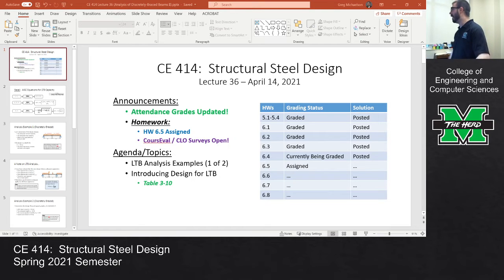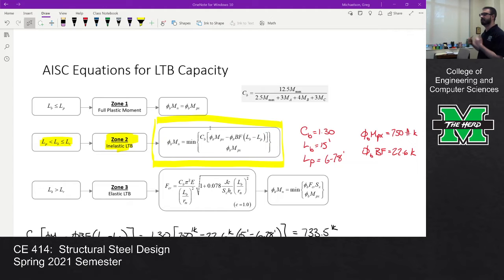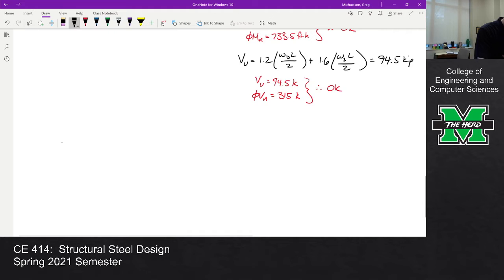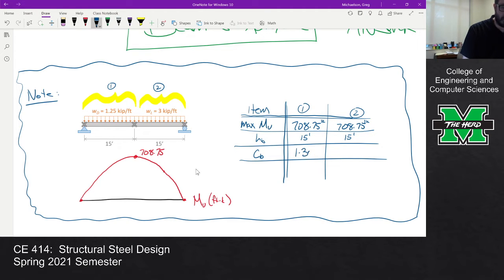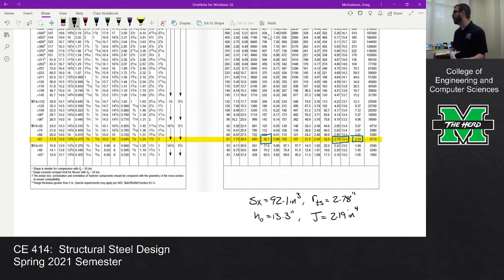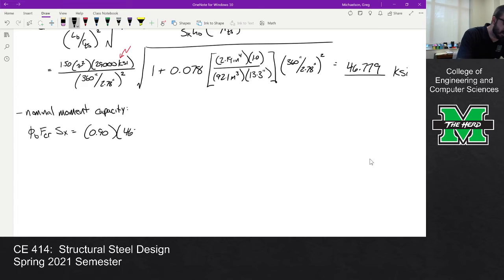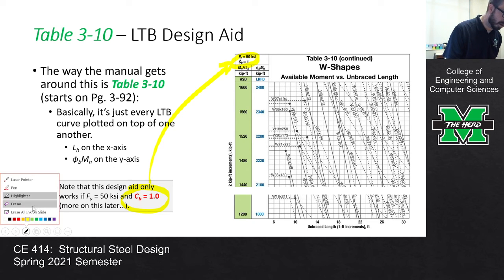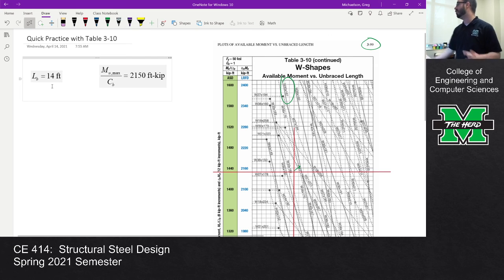CE 414 Lecture 36: Analysis of Discretely-Braced Beams [cont'd] (2021.04.14)